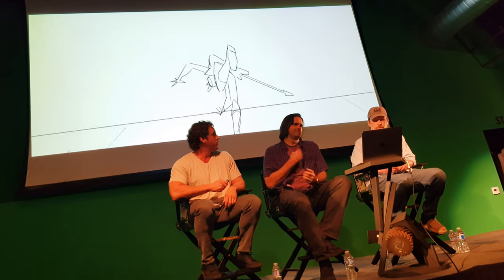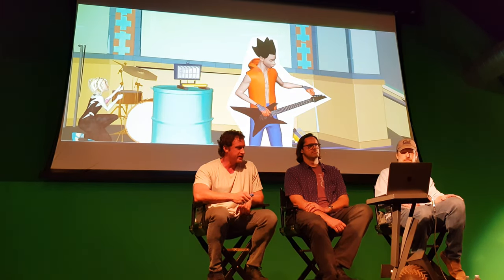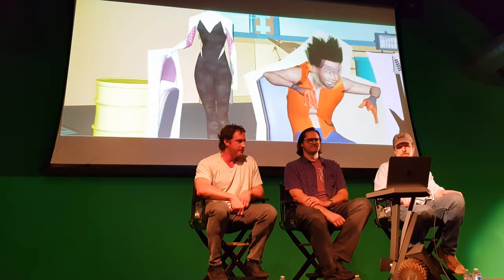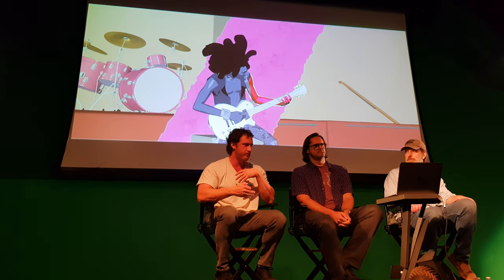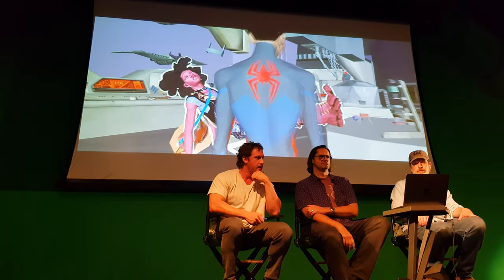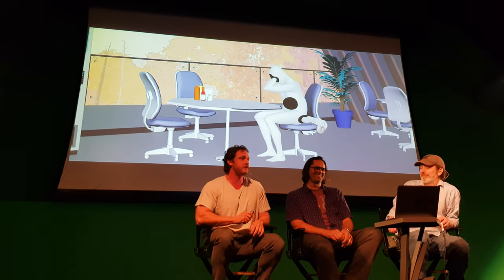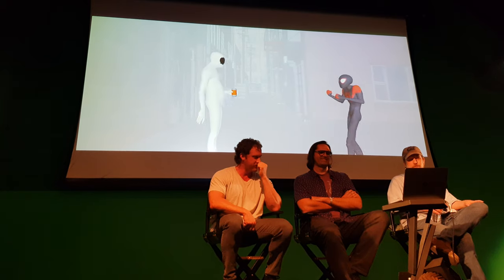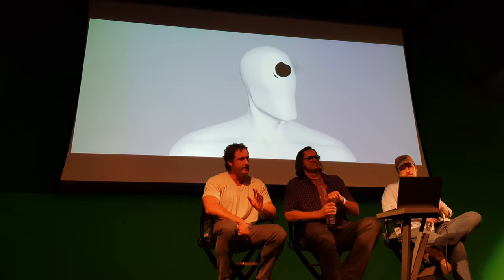Spider-Man: Across the Spider-Verse: Evening with Sony Pictures Imageworks Creators - Part 1 [4K]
Today's panel:
Alan Hawkins, Head of Character Animation, Spider-Man: Across the Spider-Verse
Pav Grochola, FX and Look of Picture Supervisor, Spider-Man: Across the Spider-Verse
Bret St.Clair, Senior Look of Picture Supervisor, Spider-Man: Across the Spider-Verse

"Spider-Man: Across the Spider-Verse," the sequel to the critically acclaimed "Spider-Man: Into the Spider-Verse," stood out for its groundbreaking animation style, seamlessly blending various art forms and animation techniques. The film utilized cutting-edge tools and technology to create a visually stunning and immersive experience. With a reported budget of around $150 million and five years to complete, the movie employed a team of skilled animators, artists, and technicians. The film's box office success was substantial, grossing over $300 million worldwide. Its unique narrative, captivating characters, and innovative animation contributed to its critical acclaim and commercial triumph. The success of "Across the Spider-Verse" has generated anticipation for the next installment, as fans eagerly await the continuation of the Spider-Verse saga.

 The crew created new technology that allowed them to mix 2D and 3D, and to combine hand-drawn and computer-generated images. They also created a tool called Kismet that could recreate ink lines in different styles. From hand-drawn stills in moments of emphasis to the creative use of halftones and misaligned colors which hearken back to the offset printing techniques that were used to make comic books, Spider-Man: Across the Spider-Verse manages to pay homage to its roots while crafting a creative lane all its own.

Sony Pictures decided to give each film its own titles with Spider-Man: Across the Spider-Verse released on June 2, 2023, and Spider-Man: Beyond the Spider-Verse set for theaters on March 29, 2024.

PART 1 of 5: Spider-Man: Across the Spider-Verse: Evening with Sony Pictures Imageworks:
At the Gnomon campus, dive for an in-depth look at the making of the groundbreaking film Spider-Man: Across the Spider-Verse! We are thrilled to welcome Head of Character Animation Alan Hawkins, FX and Look of Picture Supervisor Pav Grochola, and Senior Look of Picture Supervisor Bret St.Clair to the Gnomon Stage for a behind the scenes breakdown of the hit film.

During this event, these talented supervisors will provide detailed insight on how the artists at Sony Pictures Imageworks and Sony Pictures Animation collaborated to bring a new cinematic vision to the screen. This journey through the Spider-Verse will explore everything from the references and aspirations that inspired the distinct visual styles of the movie to the innovation and techniques that it took to achieve the final imagery.

ABOUT Gnomon:
For over twenty-five years, Gnomon has educated many of the world’s best digital artists. Called “the MIT of visual effects” by Fast Company magazine, Gnomon offers a variety of educational options to help students reach their goals in the entertainment industry, with vocational certificate and degree programs, and over 100 avocational individual courses for portfolio development or professional enrichment.

Top 10 facts on film:
1. "Spider-Man: Across the Spider-Verse" is the sequel to the 2018 animated film "Spider-Man: Into the Spider-Verse."
2. The film features the return of Miles Morales as the lead Spider-Man, voiced by Shameik Moore.
3. It introduces new characters, including Spider-Woman Gwen Stacy, voiced by Hailee Steinfeld.
4. The animation style is visually distinct, combining various techniques to create a unique and dynamic look.
5. The movie is directed by Joaquim Dos Santos, Kemp Powers, and Justin K. Thompson.
6. "Across the Spider-Verse" is part of Sony Pictures Animation's broader plans for expanding the Spider-Man cinematic universe.
7. The film is planned as the first installment of a two-part story arc.
8. It explores the concept of the multiverse, bringing together multiple Spider-People from different dimensions.
9. "Across the Spider-Verse" is part of Sony's strategy to create interconnected animated and live-action Spider-Man films.
10. The movie's success at the box office has contributed to the continued popularity and expansion of the Spider-Verse franchise.